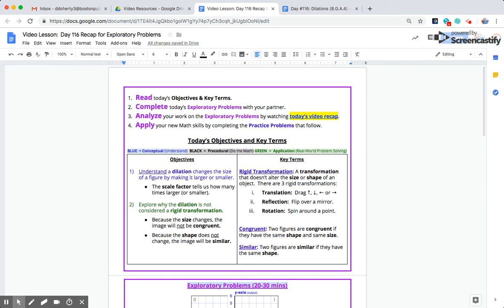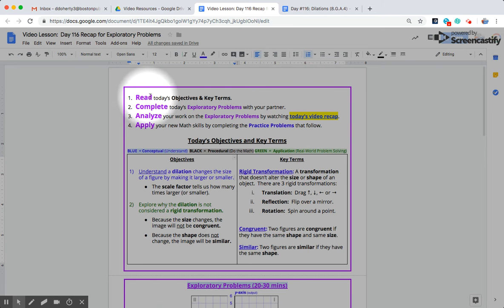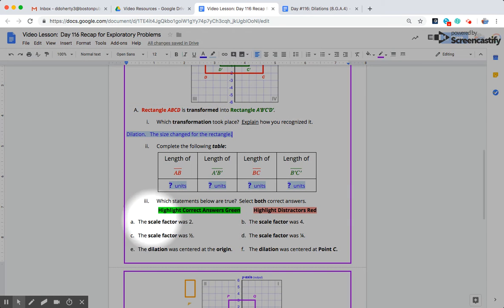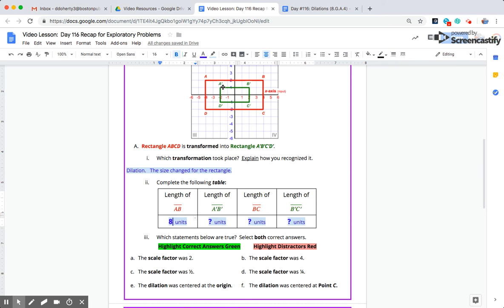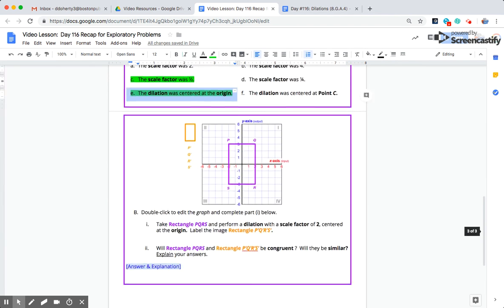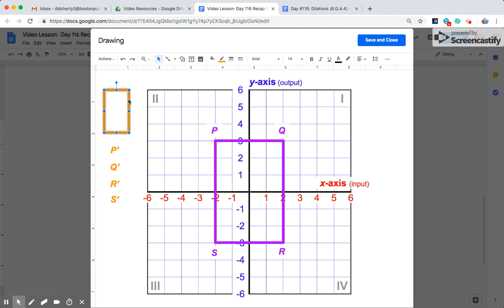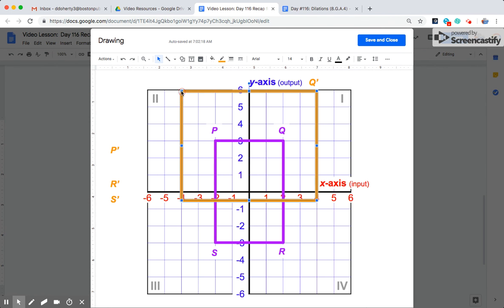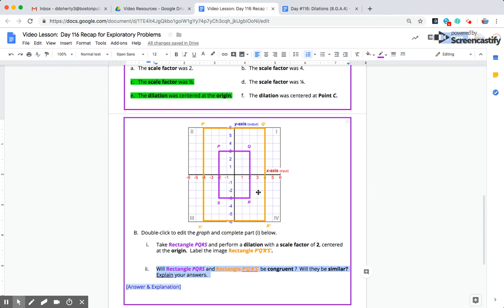Video Recap for Day 116 Exploratory Problems